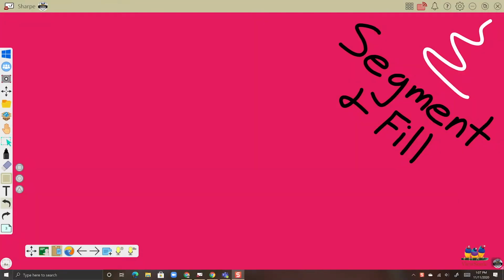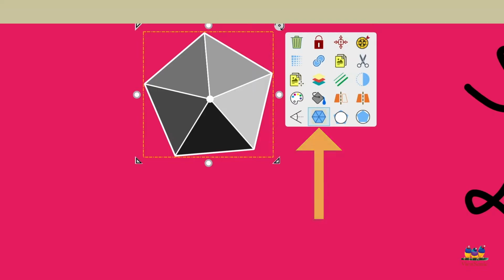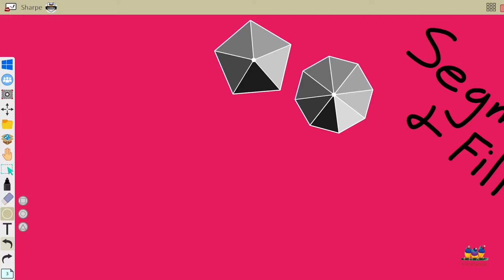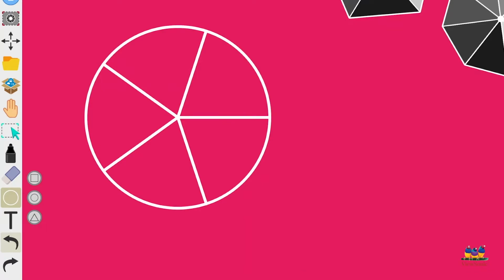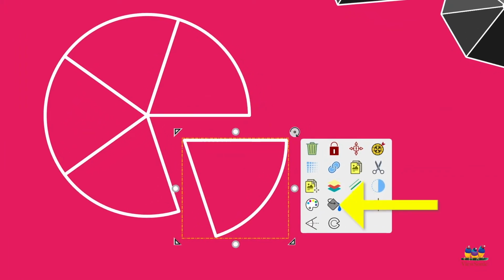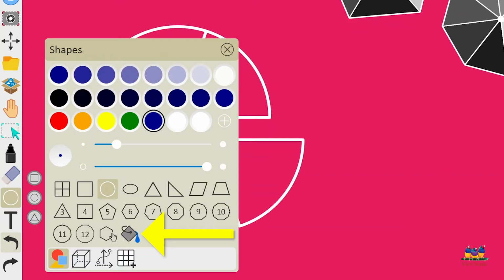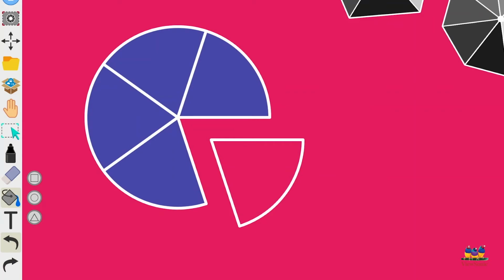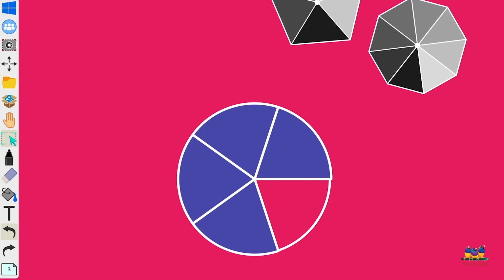myViewBoard: Shapes – Segment and Fill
You can easily segment shapes you’ve created on the myViewBoard Canvas. For example, you can segment an octagon into eight pieces. You can also fill in segmented parts of a circle with different colors of your choosing.

Don't have myViewBoard software yet?